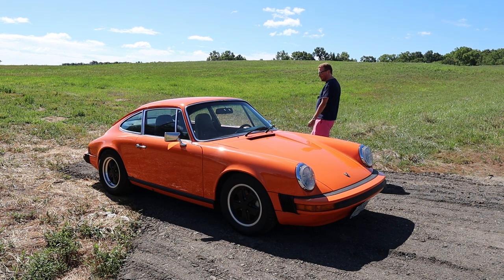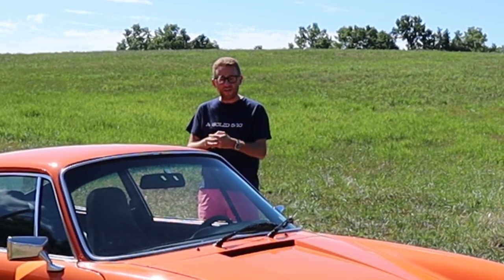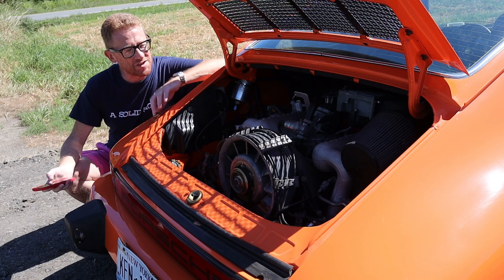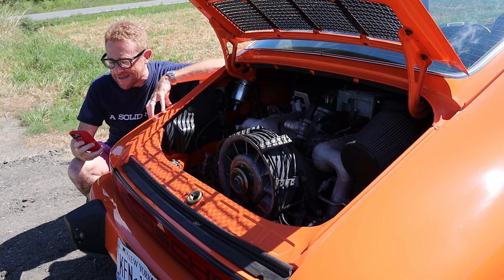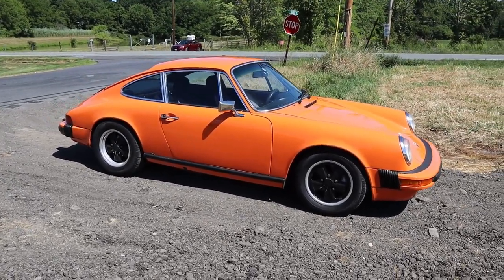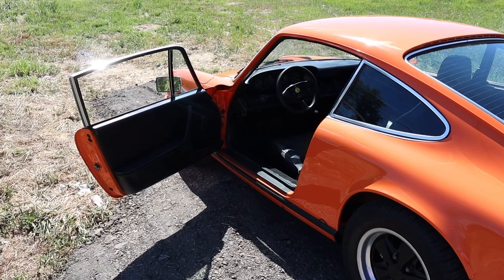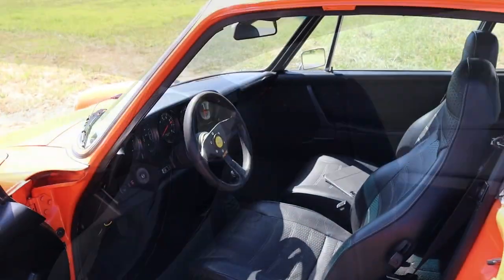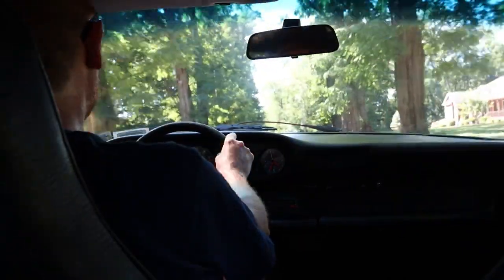I Tried An Old Porsche 911 Hot Rod And Now I Don’t Want A New Porsche!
Let me explain… I will make the case that older is better! Never truer than with this car! It is for sale too! Here are the details!

This 1974 Porsche 911 is powered by a fuel-injected 3.4L flat-six paired with a Type 915 five-speed manual transaxle. The body was repainted in its factory Orange (156) in 2009, and additional equipment includes a black interior, ported and polished cylinder heads, a remote oil cooler, aluminum front brake calipers, Bilstein struts, Weltmeister front and rear sway bars, a Weltmeister front strut brace, and refurbished 15″ Fuchs wheels.The body was refinished in its factory Orange (156) in 2009 and features black rear bumper overriders, polished moldings, and dual side mirrors. Metal repairs to remove corrosion before the 2009 paintwork reportedly included spots on the doors, door sills, front fenders, rear window frame, and in the trunk. The seller notes that the paint is bubbling and cracking in places, and is flaking inside the trunk. Modifications performed in 2003 and 2004 include the addition of Bilstein struts, hollow torsion bars, Weltmeister front and rear sway bars, a Weltmeister front strut brace, turbo tie rod ends, aluminum S-model front calipers, a 19mm master cylinder, and stainless brake lines. The rear brake calipers were replaced in 2016, and service in July 2018 included replacement brake pads and rotors at all four corners as well as replacement front wheel bearings and seals.
The interior is trimmed in black leather with matching carpets and door panels. The seller states that aftermarket rear seat belts have been added, and the headliner, sun visors, and carpets were replaced during current ownership.The three-spoke MOMO steering wheel fronts VDO instrumentation consisting of a rotated 8k-rpm tachometer, a 150-mph speedometer, an analog clock, and gauges for fuel level, oil level, oil temperature, and oil pressure. The six-digit odometer shows 33k miles, approximately approximately 7k of which were added since the 3.4-liter engine install. True mileage is unknown. The tachometer needle bounces when changing gears and that the driver’s seat belt does not retract easily.

The factory 2.7-liter flat-six was removed in 2005 and replaced with an engine sourced from a later 3.2 Carrera model. The engine was rebuilt to 3.4 liters with larger-bore cylinder sleeves and pistons and was assembled and installed by S.M. Motor Sports of New Hyde Park, New York. The cylinder heads were machined to accommodate a twin-plug conversion, though the engine is currently running one plug per cylinder. Maintenance performed in 2016 at 30k miles included a valve adjustment and an accessory belt adjustment. Other modifications and equipment include:

Ported and polished cylinder heads
Hardened valve seats and valve guides
Replacement valves and valve springs
Cylinder head oil sprayers
Balanced crankshaft
Replacement bearings
Replacement oil pump
Replacement timing chains and tensioners
Lightweight starter
Bosch ignition coils
DME with chip programmed for the engine build
Remote oil cooler with a manually operated fan
Replacement fuel lines

Recent service work includes a replacement fuel pump.

Please text/call Jon: 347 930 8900